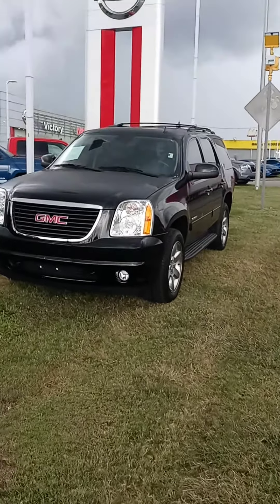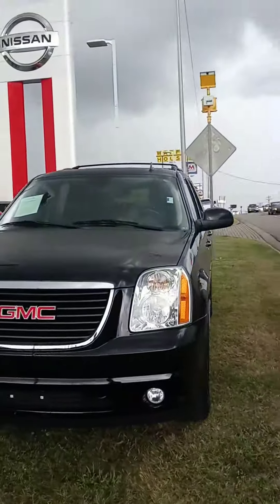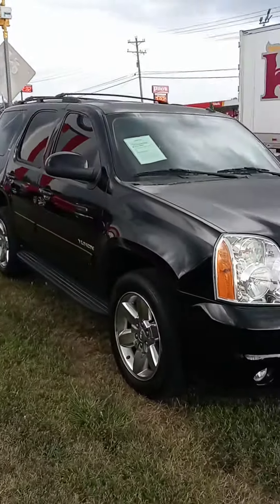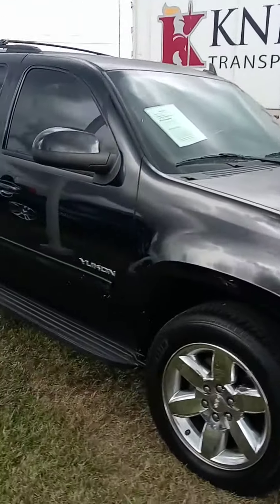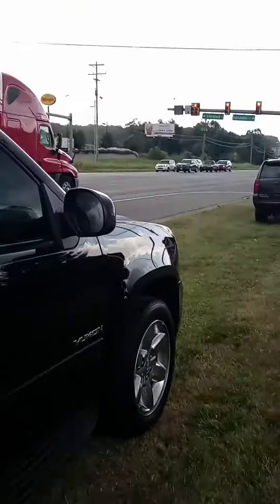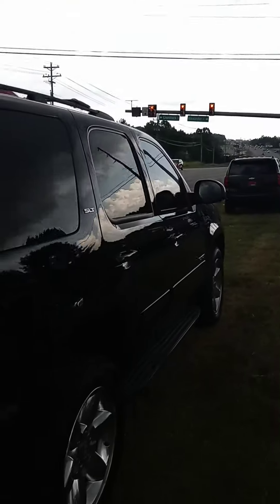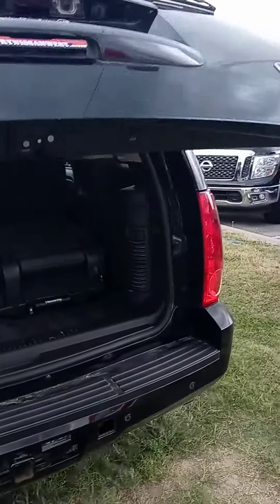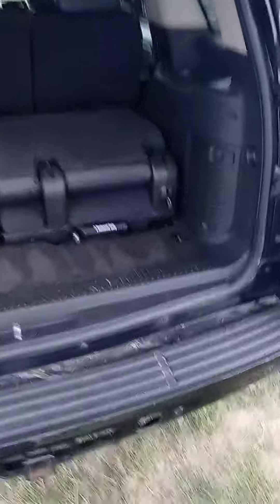Courtney, how about this Yukon?